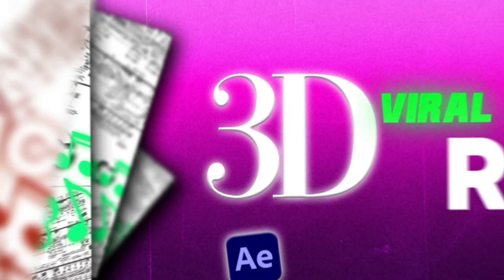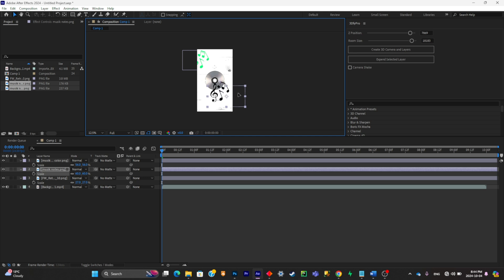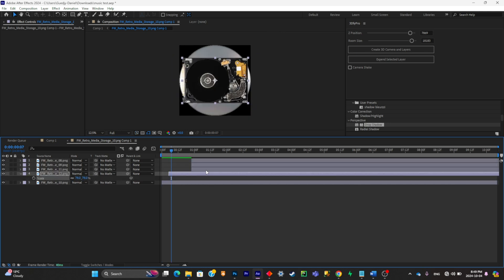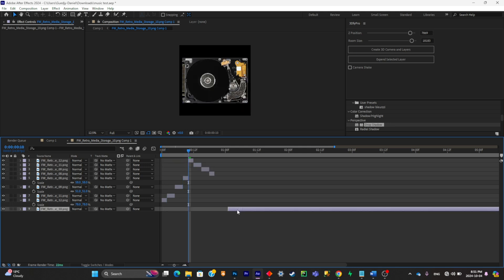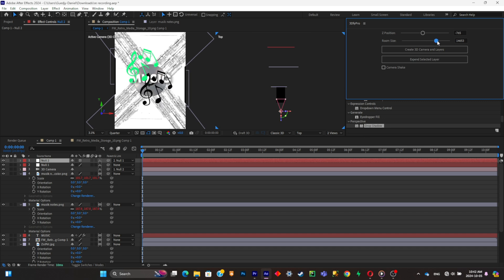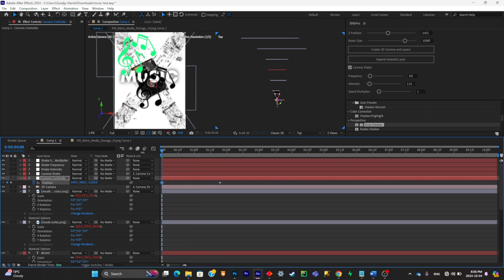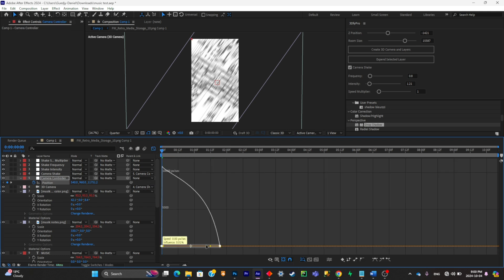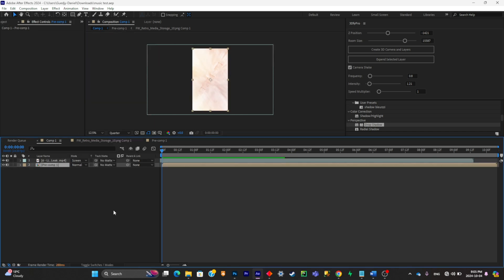How To Actually Make 3D Viral Reels in After Effects Like Houston Kold (Tutorial)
5$ DISCOUNT: B5